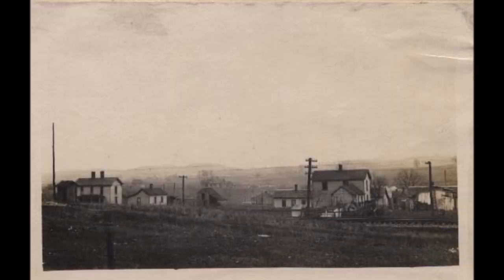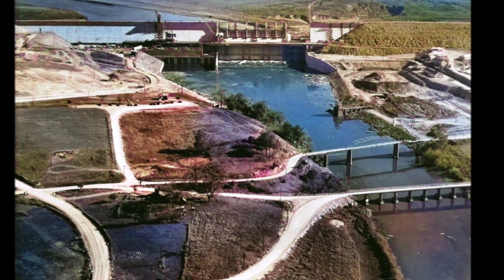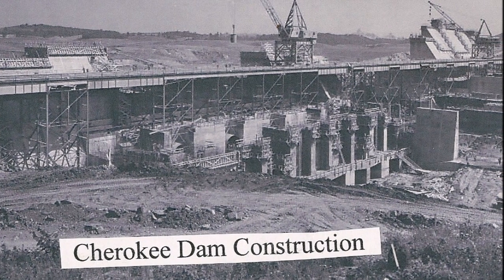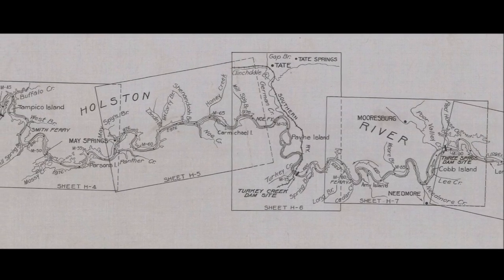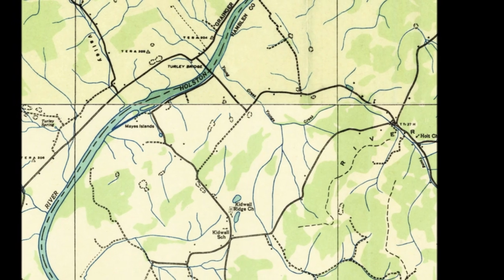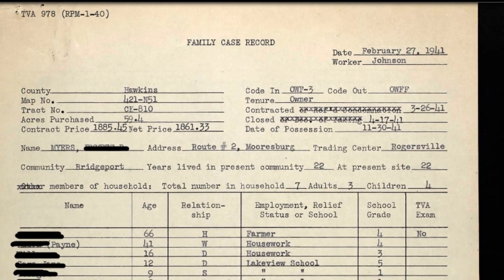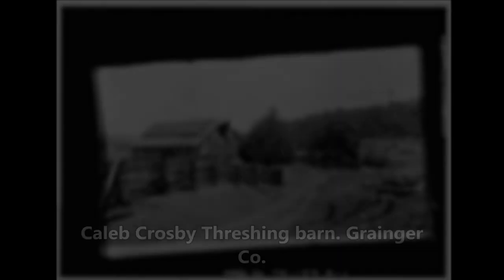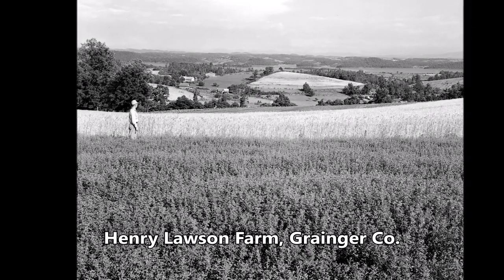Beneath the waters Of: Cherokee lake | Hamblen, Grainger & Jefferson county history.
sure has been awhile since ive made one of these style videos, Hope you all like it! There may be more information that I missed, so feel free to share it down below, as alot of info about these towns that werent, is obscure and hard to come-by, and often comes by word of mouth, of which there is little as most people that lived there have passed away.

Media Links:

If you like podcasts, then check me out @ anchor.fm/oldhistory  where I discuss things for people traveling, that may not have time to watch a video.

where i share all kinds of pictures from the Appalachian region!

Credits for the pictures and music in my videos go to all their respective owners, if your picture or information, is incorrectly sourced, please send me a PM on the Old History Facebook Page
The video is property of this channel, for use please send me a PM

Sources:
certain info was sourced from private emails to Historian David K Hackett, PE, of the Yuchi National Archive,  Archaeologist Alan Longmire,  Hamblen co. Historian Jim Claborn, and Grainger Co. Historian Ken Coffey.

Digitized photos from National Archives Atlanta, and from the private collections of friends. Sources: Various.